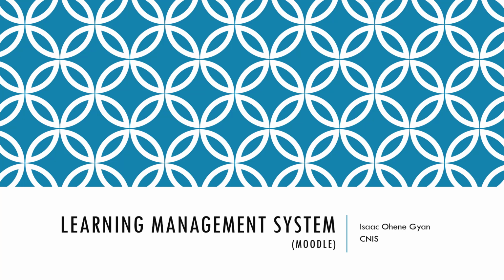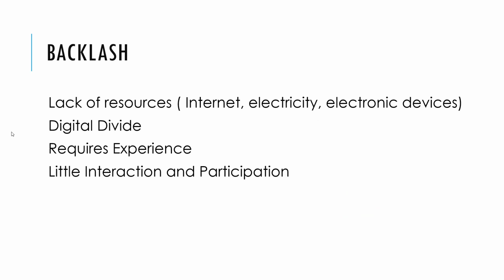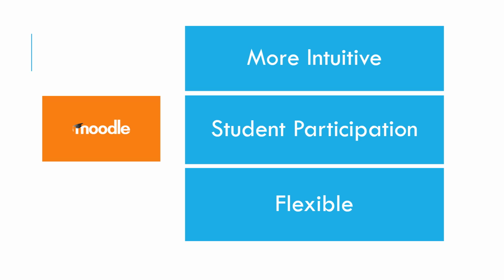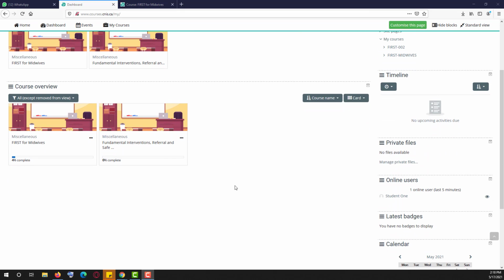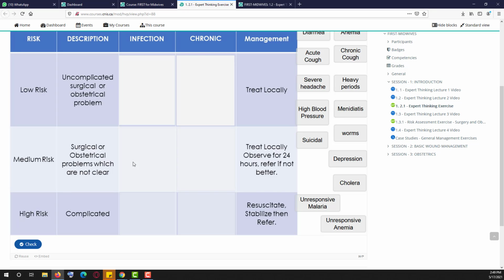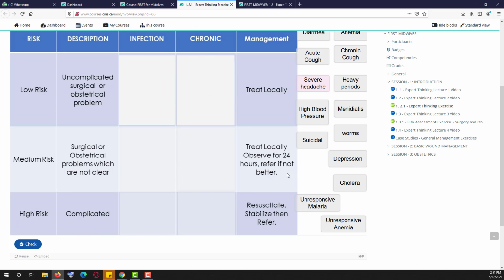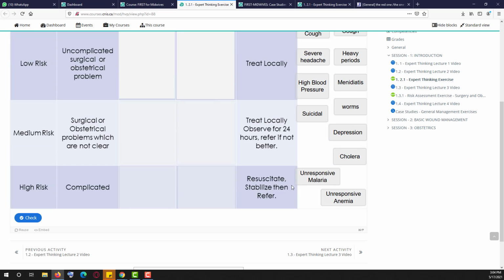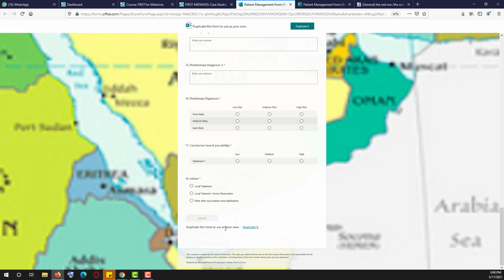Overview of Learning Management System (Moodle)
Thank you for joining us for the Bethune Roundtable Workshop, in this video we give an overview of the Learning Management System (Moodle) and its many benefits.